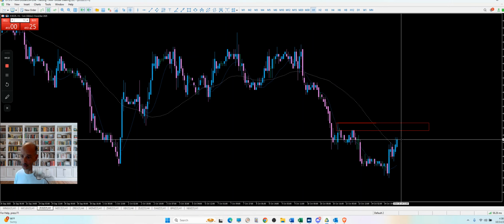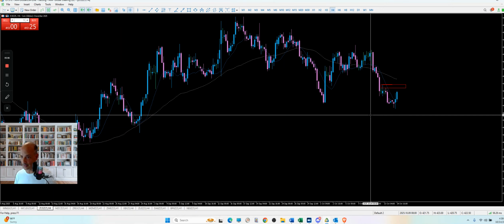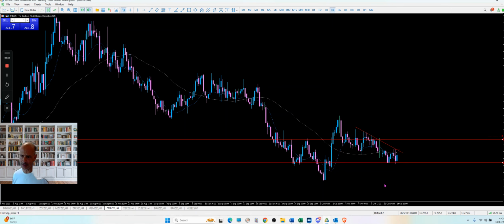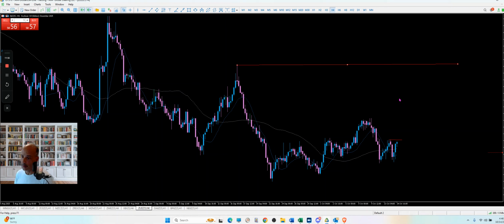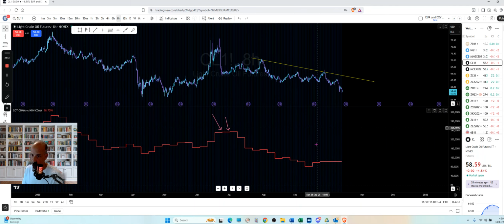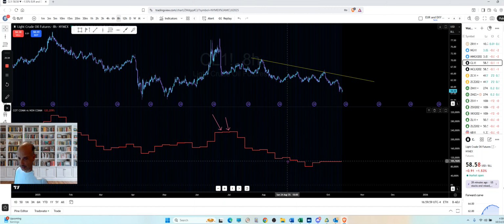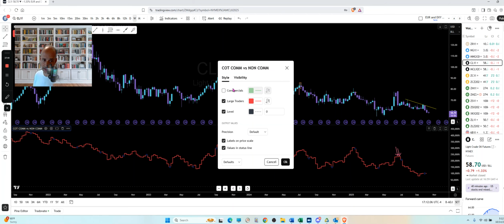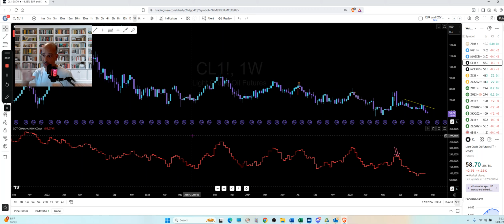US Government Shutdown? No COT Data? Now What?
The US government shutdown has caused now a 2 week delay in Commitment of Traders data updating.
So what to do now until we get the data back?
a. Trade price action only.
b. Trade seasonality with price action
c. Don't trade at all
d. And I present a different way at looking at the COT data that you can backtest while waiting for the data to return after the shutdown ends.